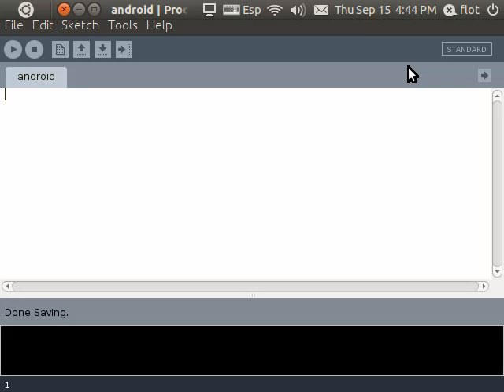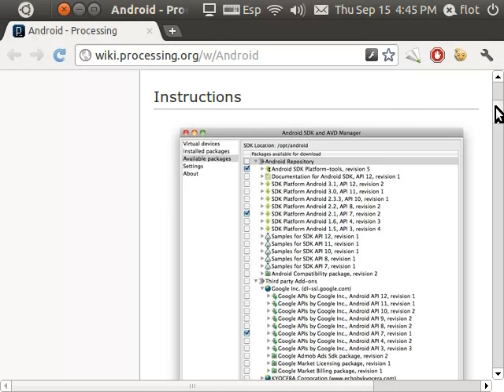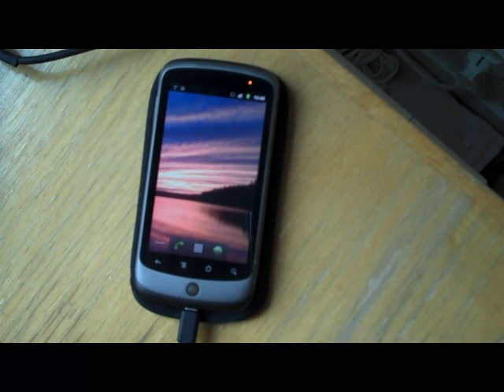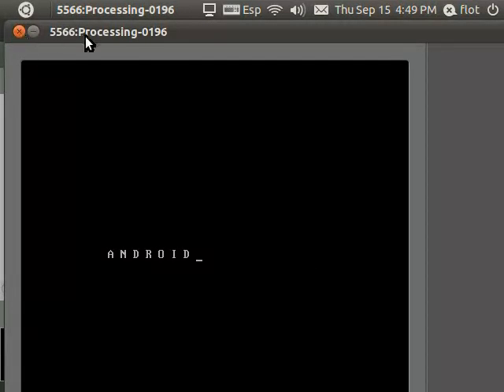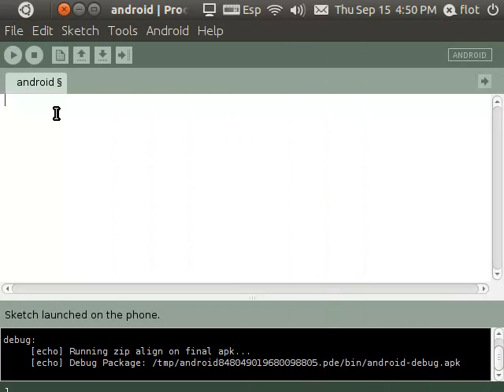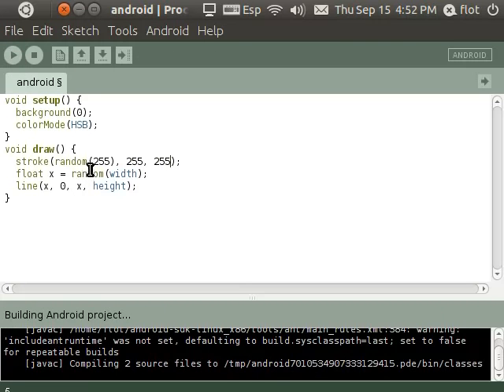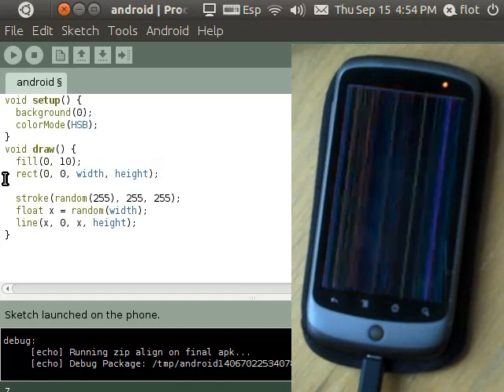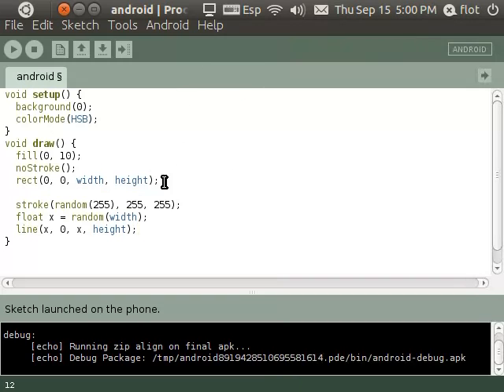Fun programming 042